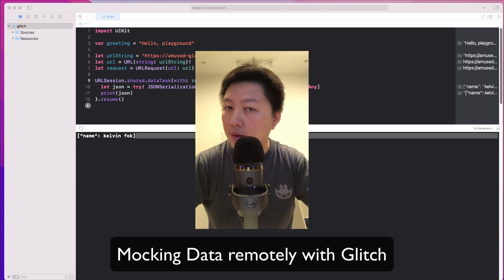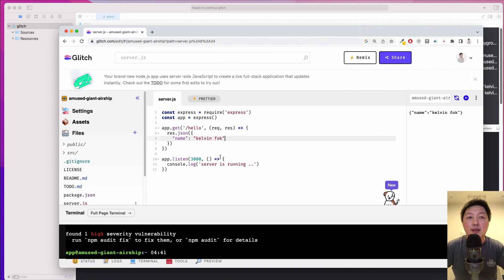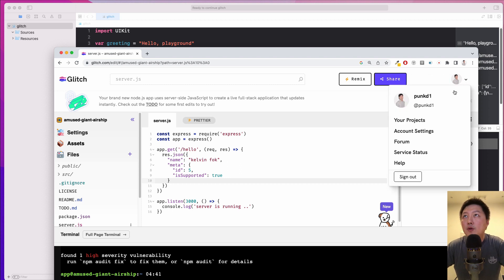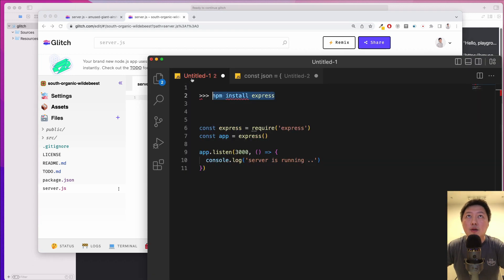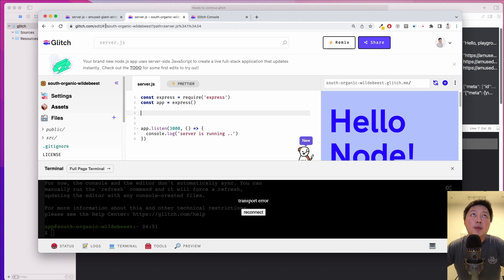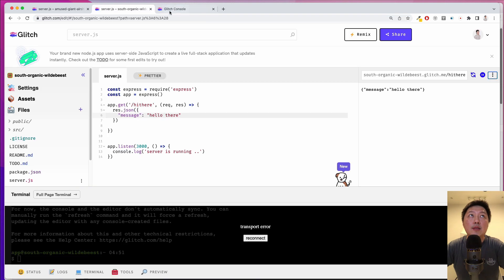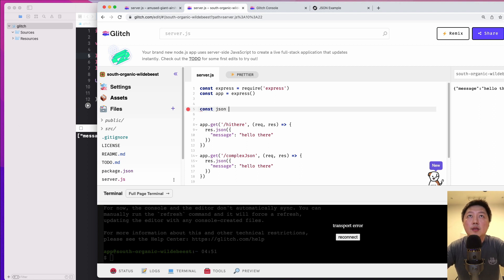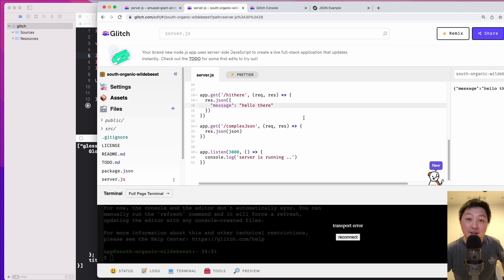Mock json data online with Glitch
In this video, we learn how to mock data online using Glitch.com via a nodeJS app. The process is super fast and convenient.